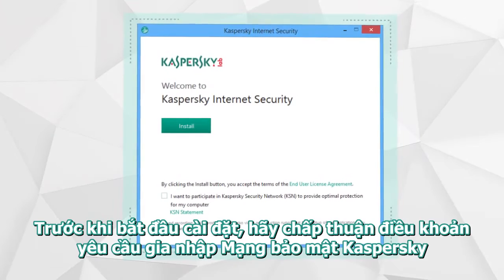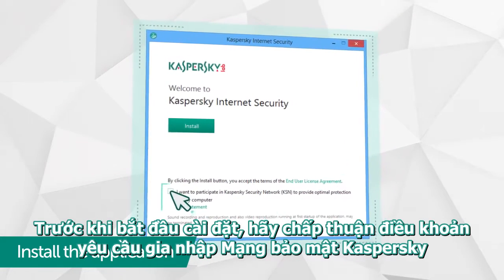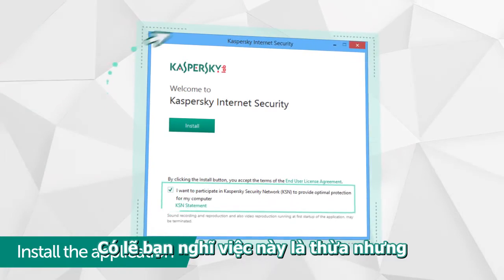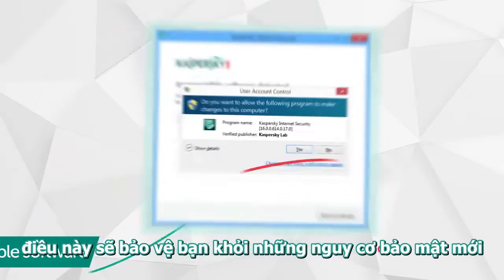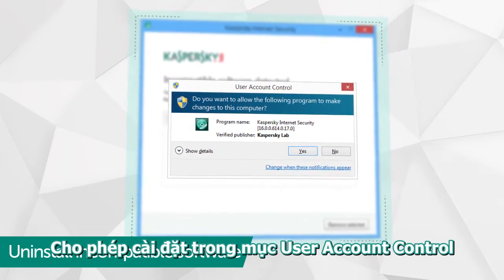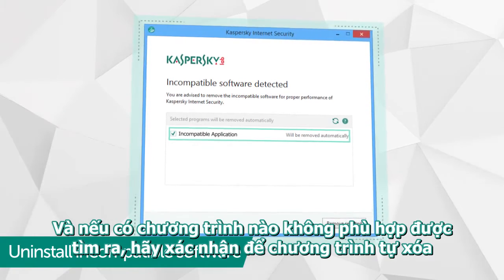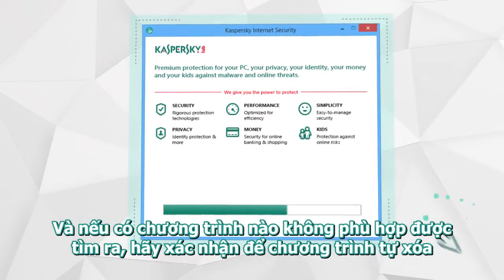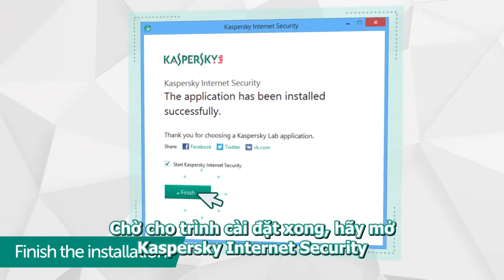Cài đặt và kích hoạt bản quyền Kaspersky Internet Security 2016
Nếu bạn là người thường xuyên giao tiếp trên internet, thực hiện các giao dịch tài chính hoặc cho con nhỏ sử dụng máy tính, Kaspersky Internet Security sẽ bảo vệ bạn. Video này sẽ hướng dẫn bạn cài đặt và kích hoạt bản quyền chương trình một cách trực quan, sinh động nhất.